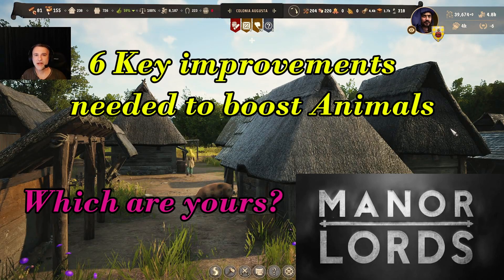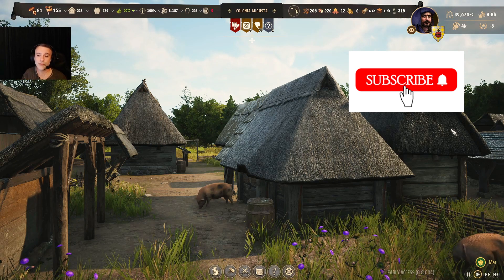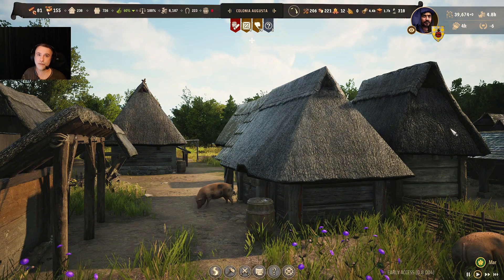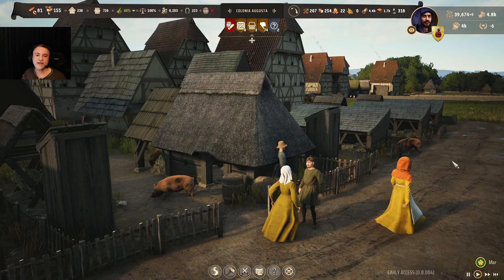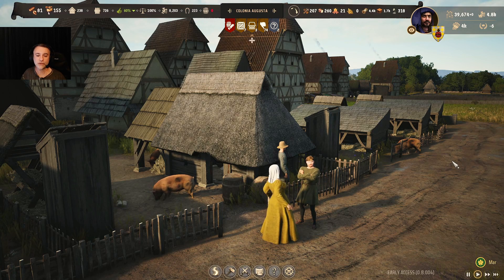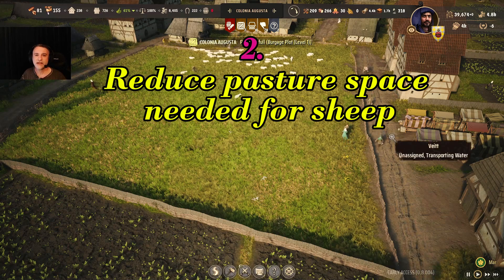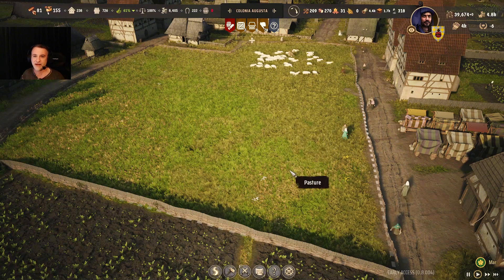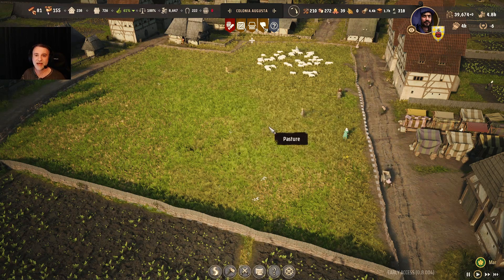6 Key improvements for Animals | Manor Lords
Hi guys,

Hope everything is going great ;)

Manor Lords' animal mechanics could use some exciting upgrades and in this video, I dive into 6 essential improvements that would take the game to the next level!
Let me know which improvements would you suggest to Manor Lords team in order to improve the game further.

CHAPTERS

00:00 Intro
00:24 Allow all animals to breed and duplicate
00:45 Animals in Manor Lords
01:29 Reduce pasture space
01:52 Make allocation of ox and horses easier
02:17 Dairy and cheese as source of food
02:32 Ox and horses as source of meat
02:50 New stable evolution